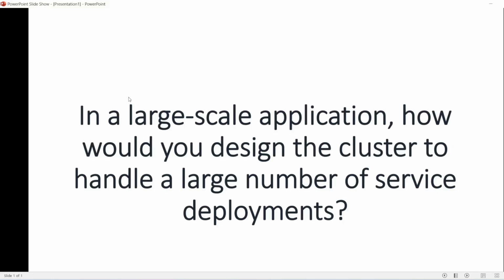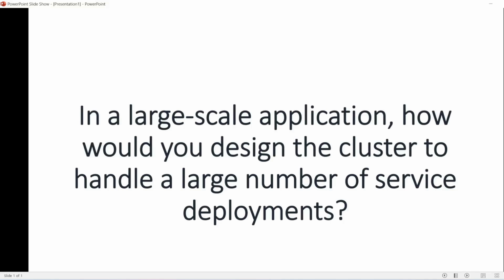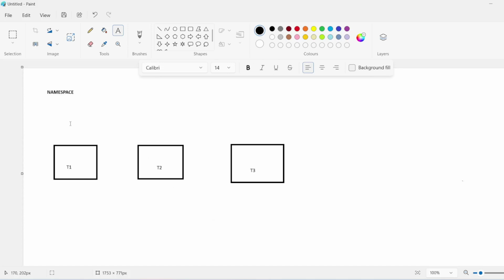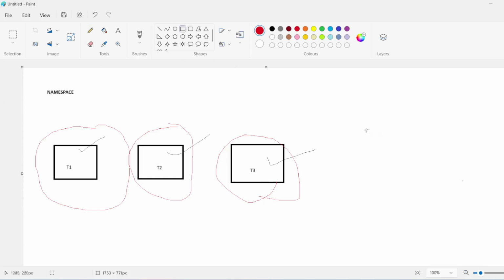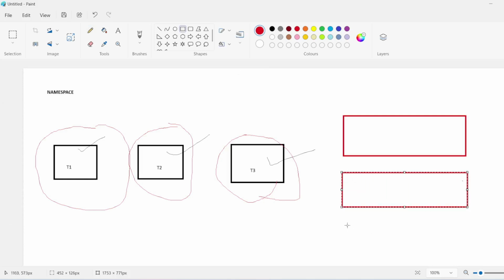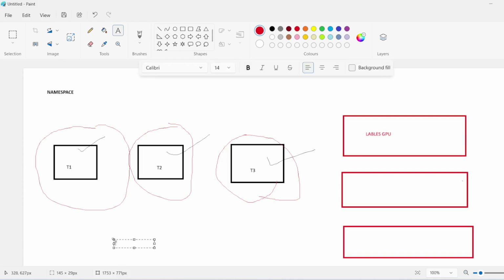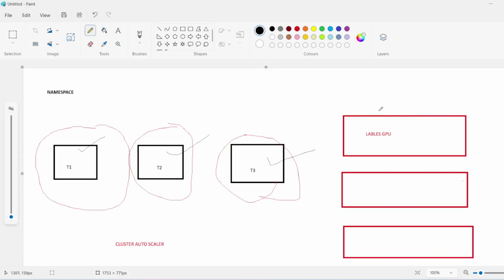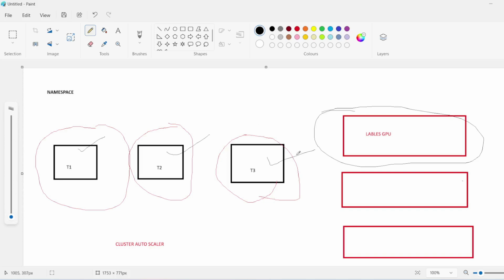Scenario Based - Kubernetes Interview Question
In a large-scale application, how would you design the cluster to handle a large number of service deployments?

In this video, we’ll show you how to design a scalable Kubernetes cluster for large-scale applications. Learn how to organize workloads using namespaces, optimize resource allocation with node pools and labels, implement horizontal scaling for control plane and worker nodes, use load shedding to prioritize critical tasks, and set up multi-cluster environments for global applications. Perfect for DevOps engineers and cloud enthusiasts! 🚀